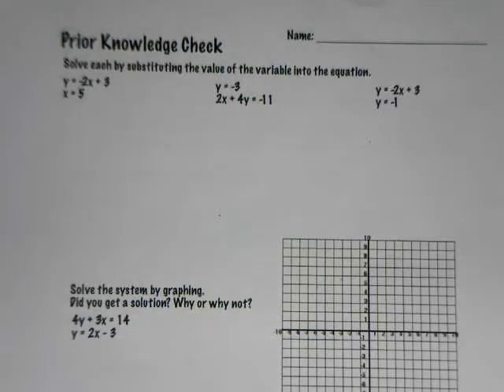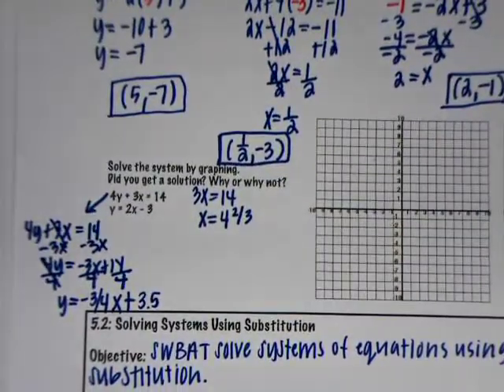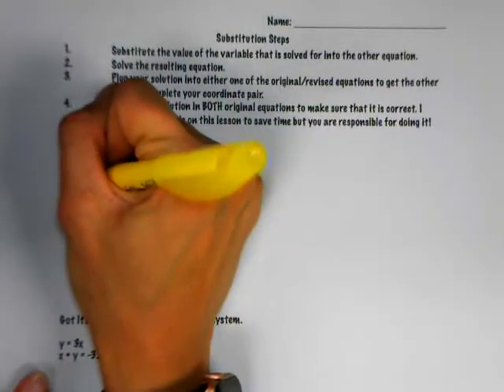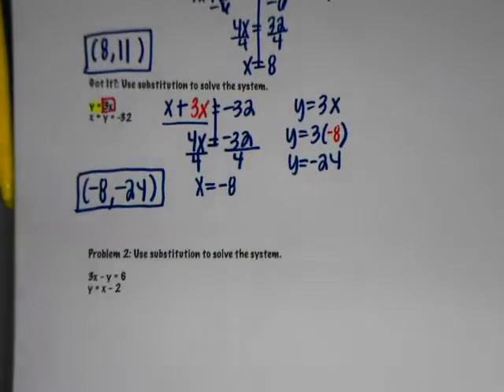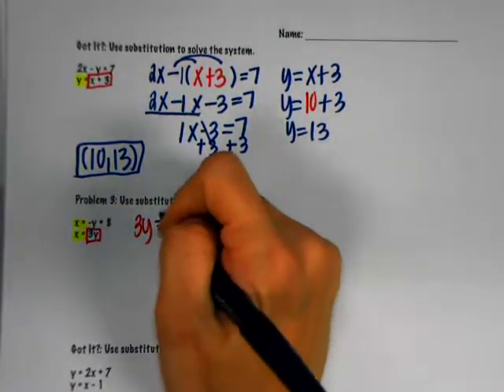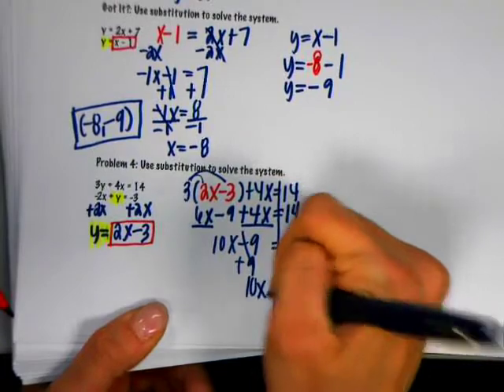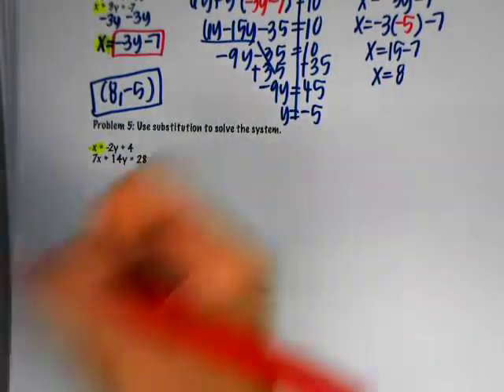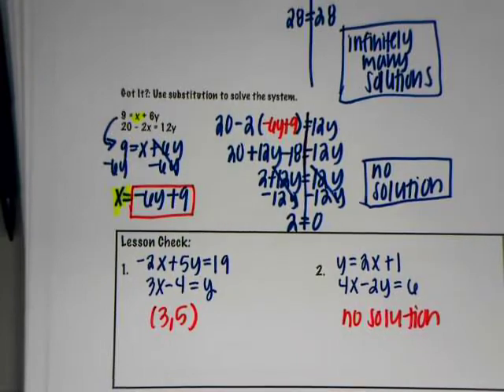5.2 Lesson Video